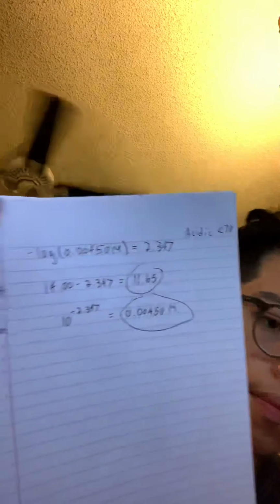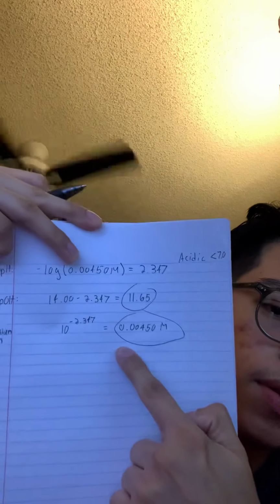Video Problem 4